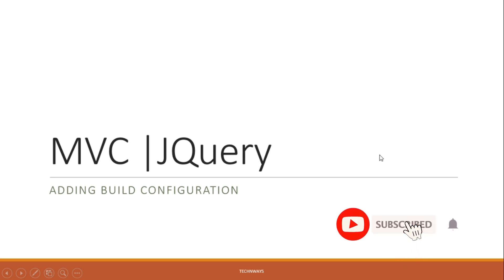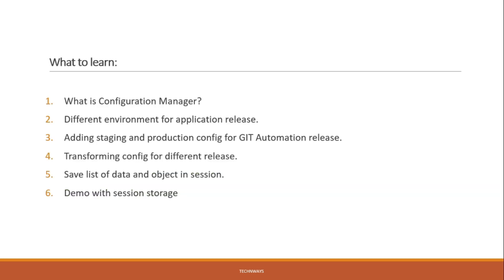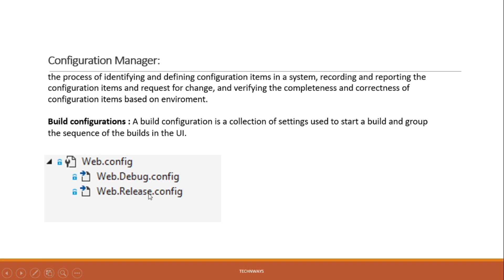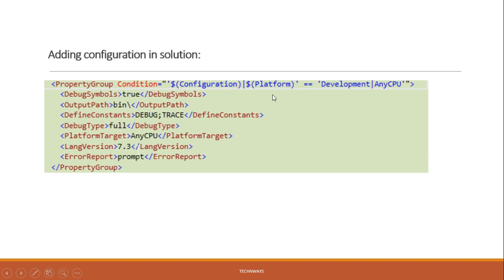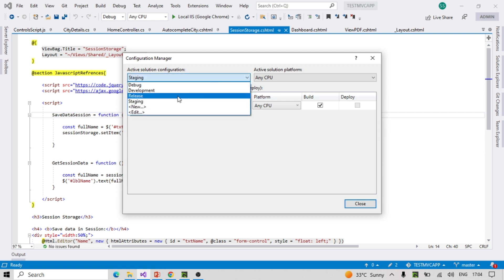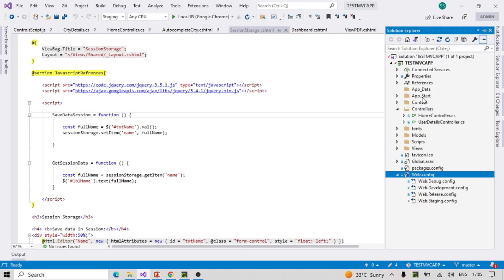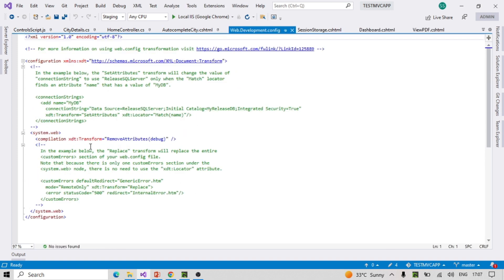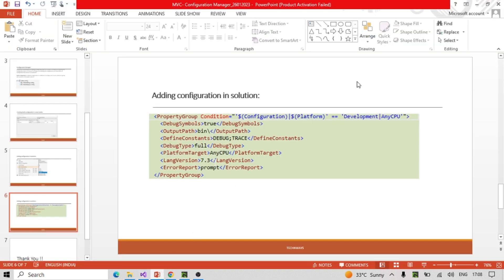Creating Build Configuration in MVC | Configuration Manager | Dot Net | C# | Full Stack Development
We explained configuration manager and steps to add different build configuration for different environment of MVC application.

What to learn:
What is Configuration Manager?
Different environment config for application release.
Adding staging and production config for GIT Automation release.
Transforming config for different releases.
Steps for creating build config.